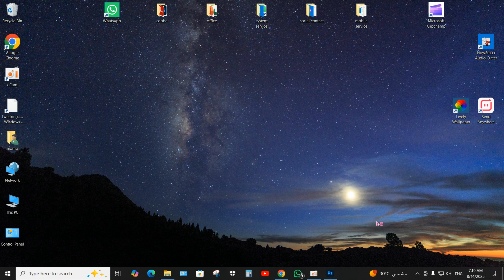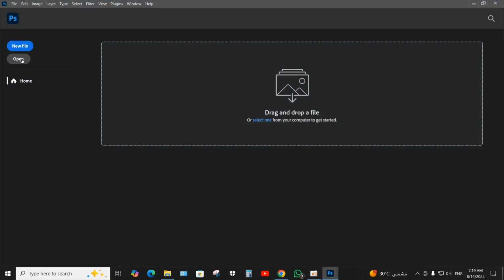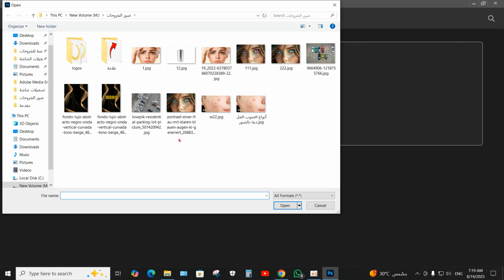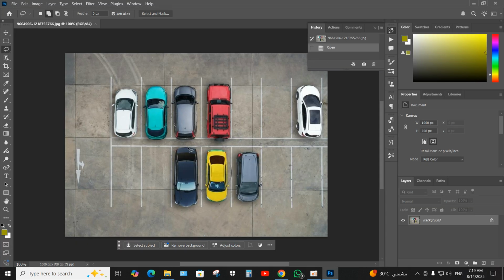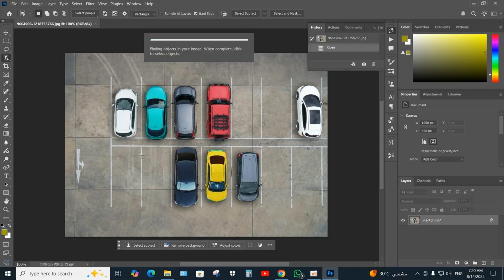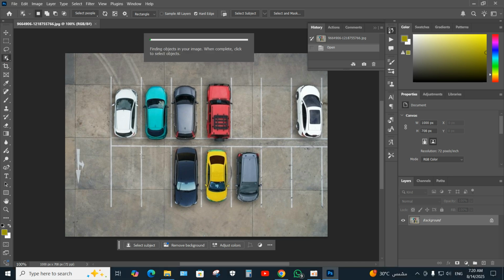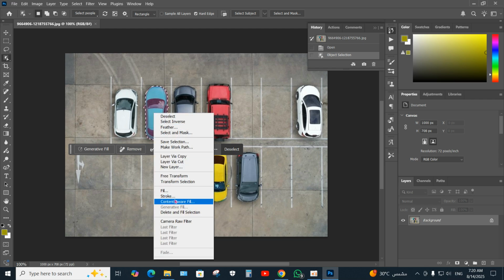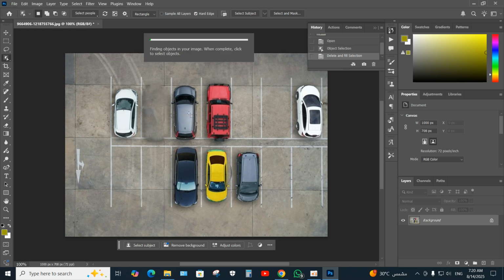Remove objects in the image#photoshop